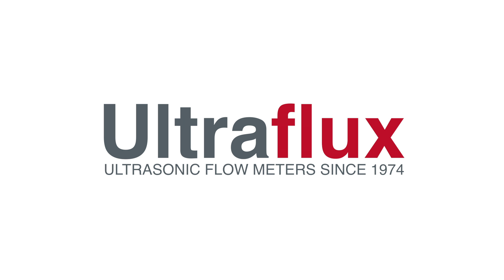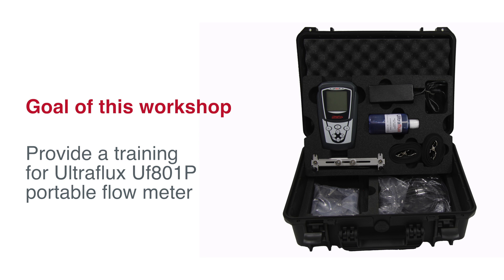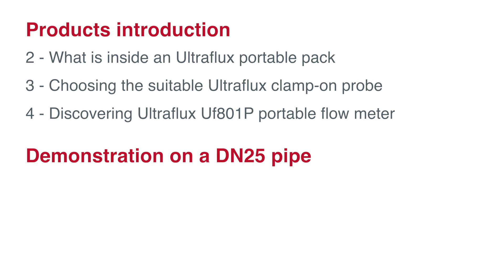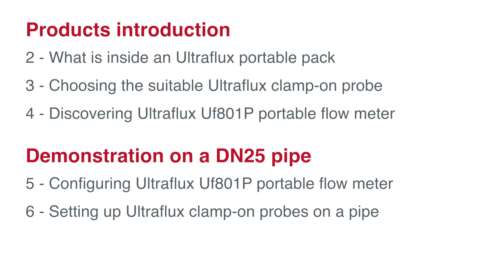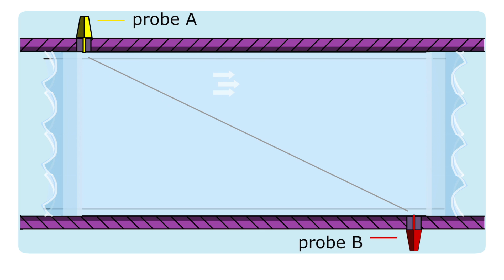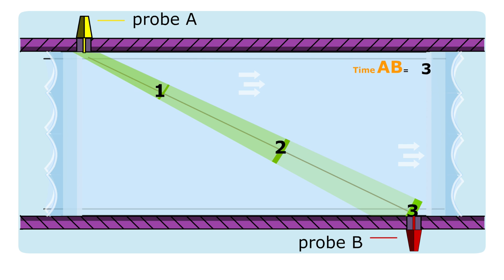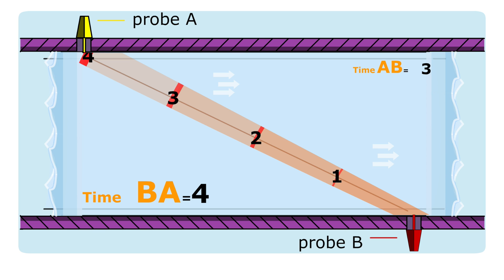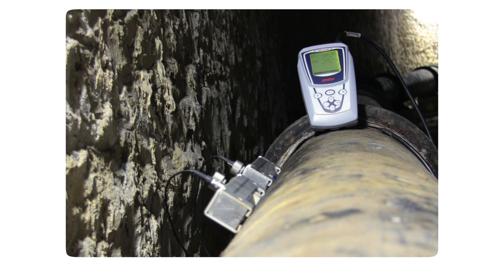1 - Ultraflux workshop presentation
We created a workshop to train the users of our products. You will learn here how to handle our portable flow meter and all the tips needed to get the best performances and accuracy out of our flow meter.

This first video introduces our company, the different steps for this workshop and the principle of the transit-time difference technology.